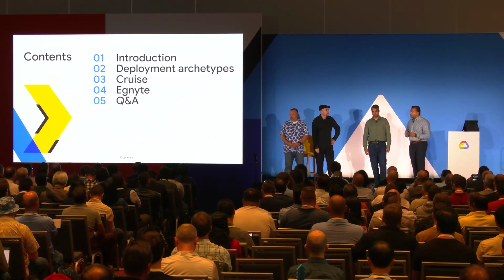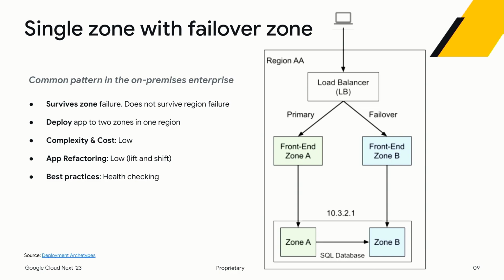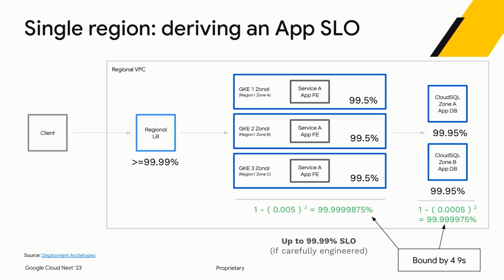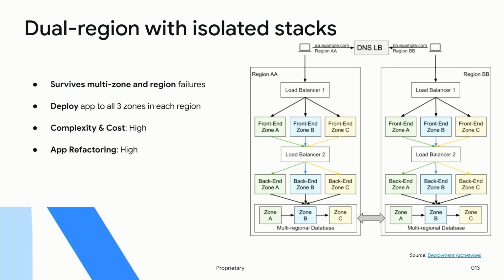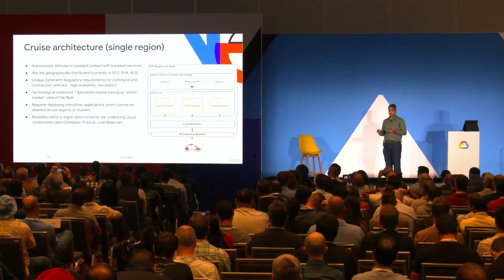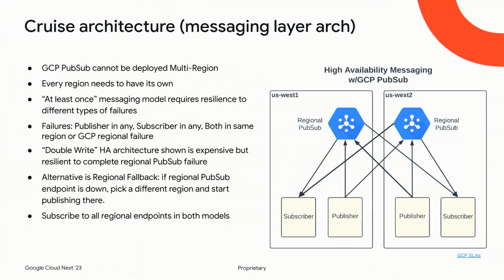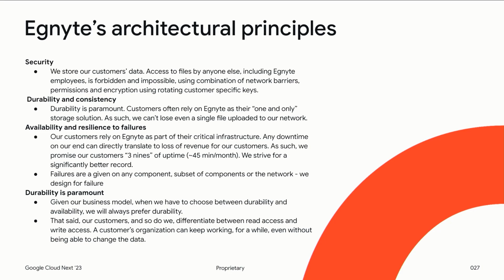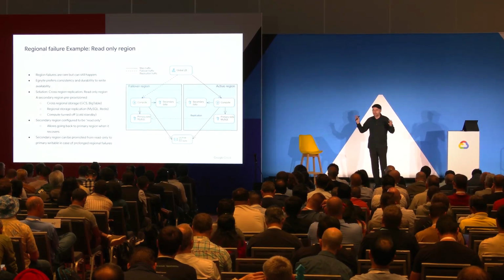Deep dive about reliable Google Cloud architectures with Egnyte and Cruise architects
From theory to real-world examples of mission-critical application architectures from Egnyte and Cruise, join us for a deep dive on the leading edge designs and their significant advances in resilient architecture examples – presented by the architects responsible for their application success. We’ll cover key learnings you can apply to your application designs and how to evaluate different approaches.

Speakers: Nitish Krishna, Roman Kleiner, Lee Gates